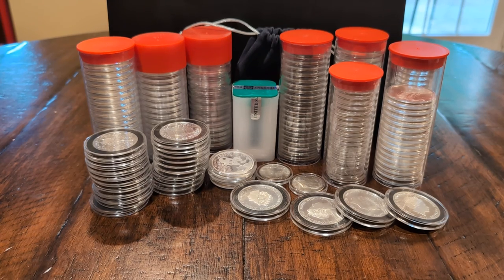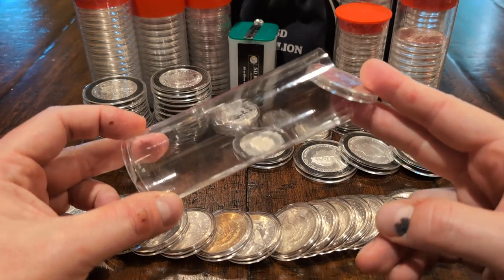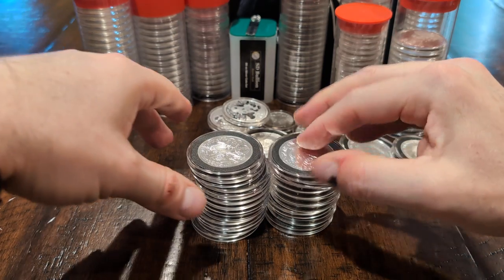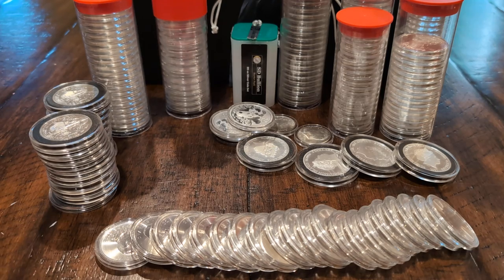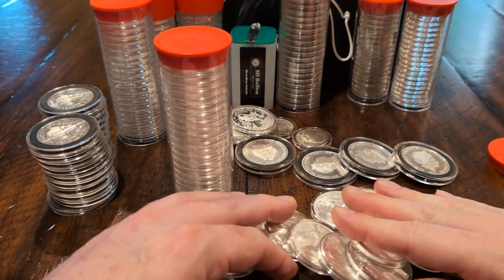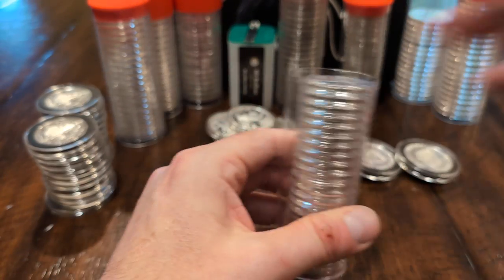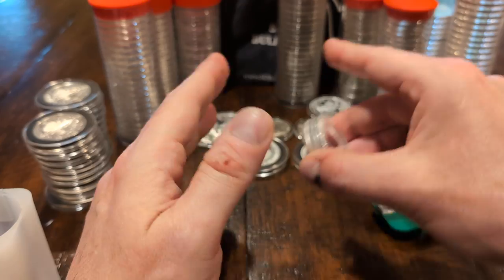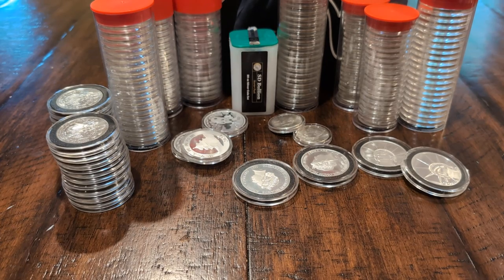⭐⭐Sovereign Silver Stacking Strategy⭐⭐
FYI, my busted fingers are a result of breaking up a fight between a couple of dogs recently.